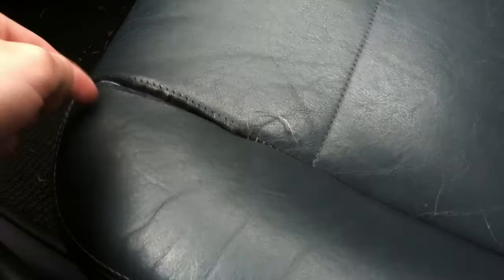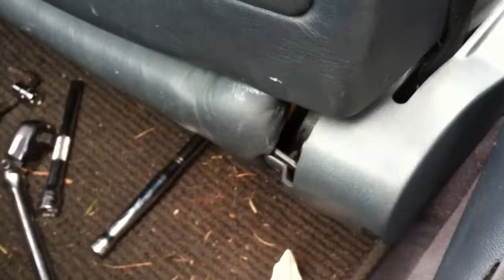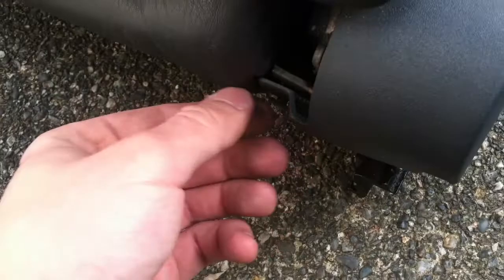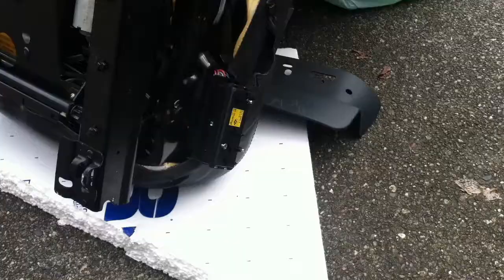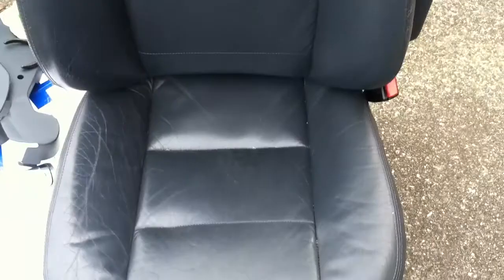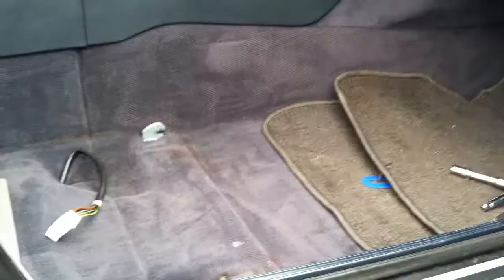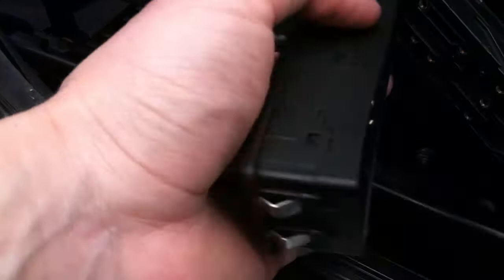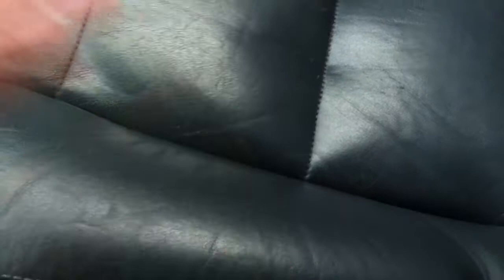How To: Fix Seat Tear on BMW E34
1990 BMW 535i e34

Fixing a tear in the seat